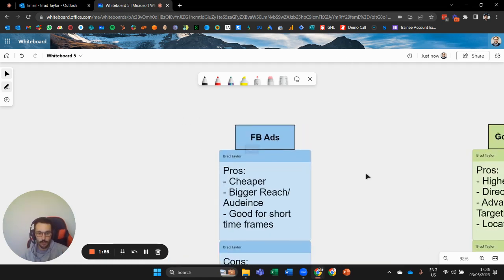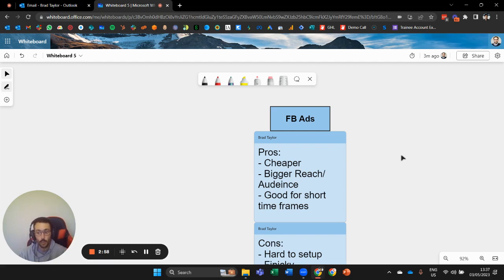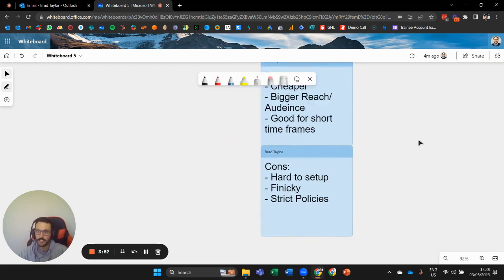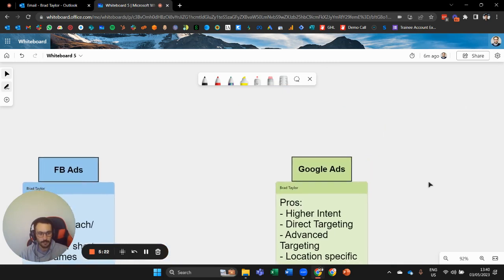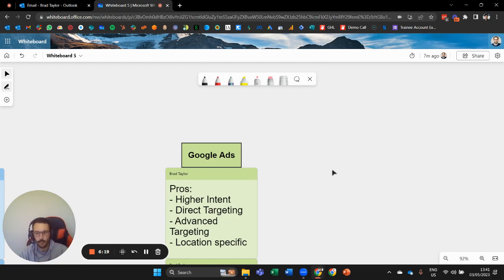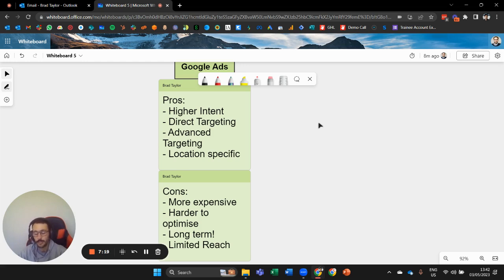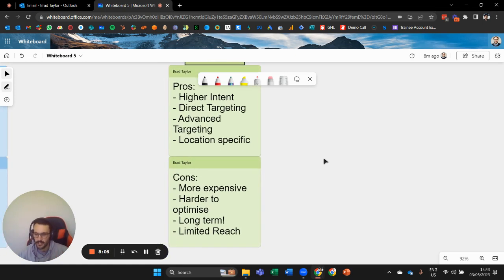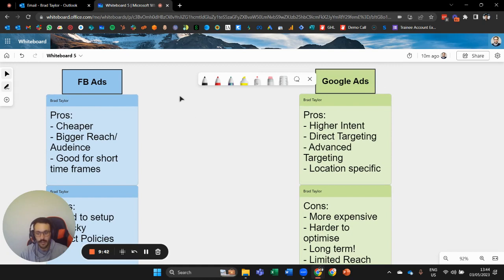Facebook Vs Google Ads For Small Businesses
Are you looking to grow your business in 2023 but are not sure if you should use Google Ads or Facebook Ads? Well in this video our founder Brad looks at the differences between the two ad types!